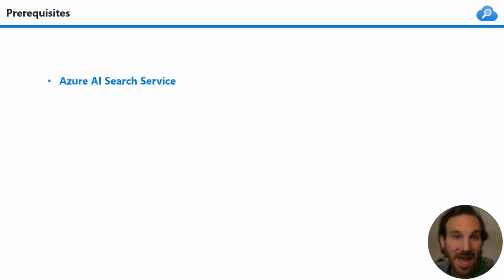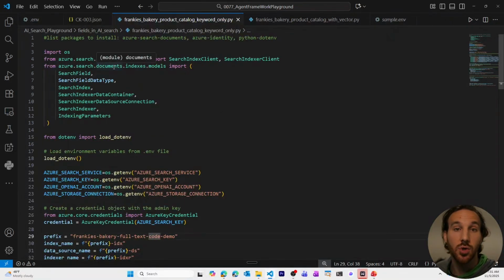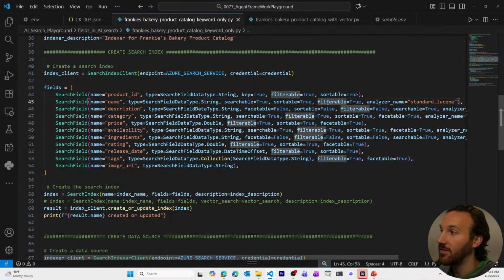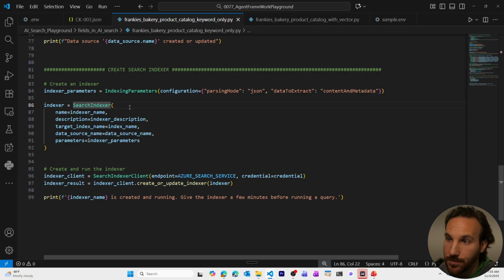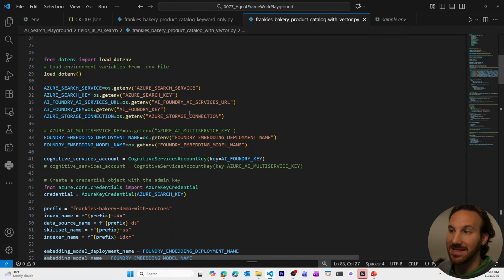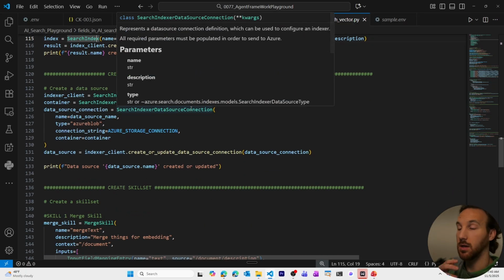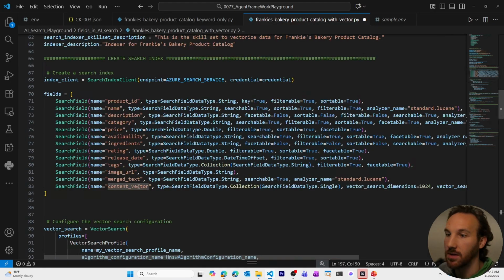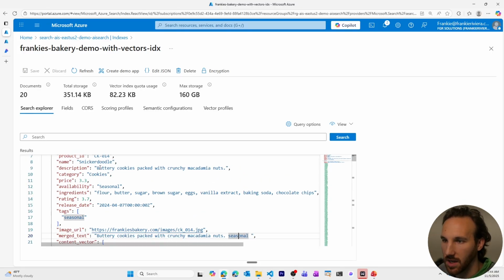How to Create Azure AI Search Resources In Code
- - Confused about setting up Azure AI Search?
In this tutorial, you’ll learn how to create Azure AI Search resources directly inside Visual Studio Code using the Python SDK

Adding dummy data

Writing and running Python code for full-text and vector search

Creating an index, data source, skillset, and indexer with vector embeddings

By the end, you’ll go from struggling to set up Azure AI Search to confidently building powerful search pipelines locally — all inside VS Code.

Try it yourself and simplify your AI Search workflow today.

00:00:00 Intro
00:00:13 Prerequisites to get started with Azure AI Search in Code
00:01:38 What Environment Variables do I need for Azure AI Search?
00:02:15 How our dummy data is structured for Azure AI Search
00:02:31 Create Search Azure AI Search Resources In Code
00:07:41 Create Search Azure AI Search Resources With Vector Embeddings In Code